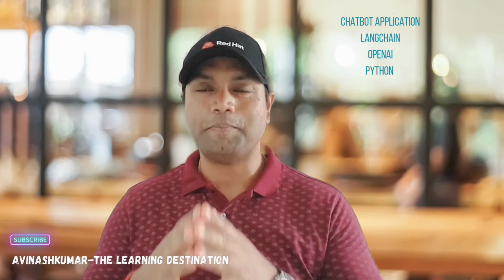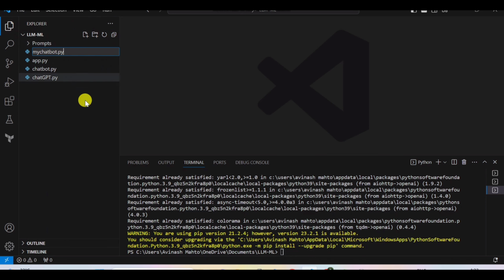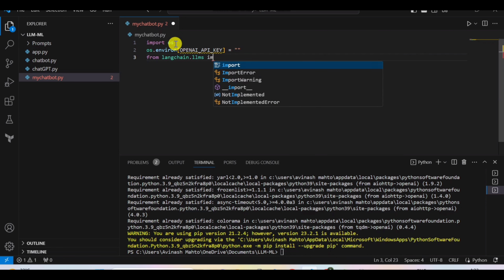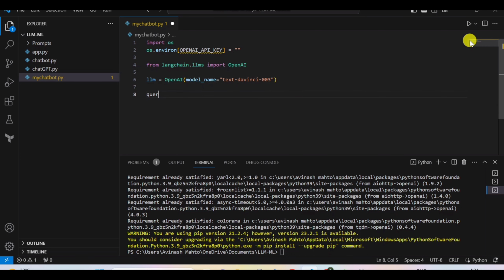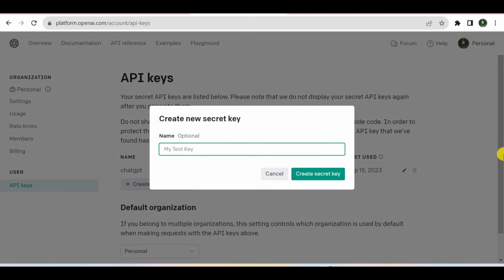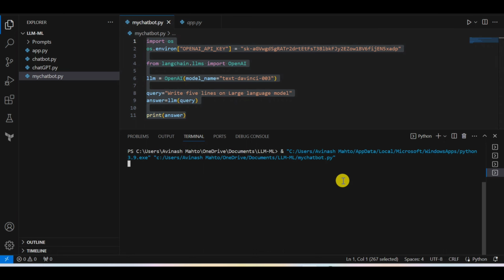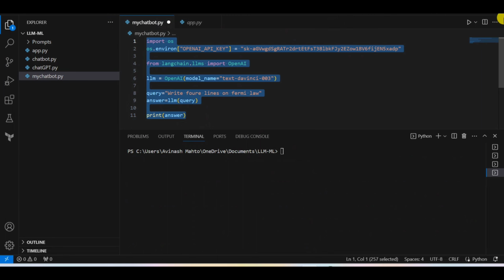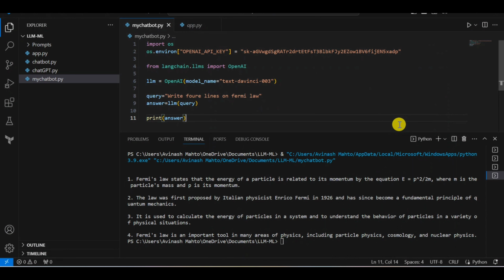Create Chatbot using LangChain, OpenAI & Python | OpenAI API uses